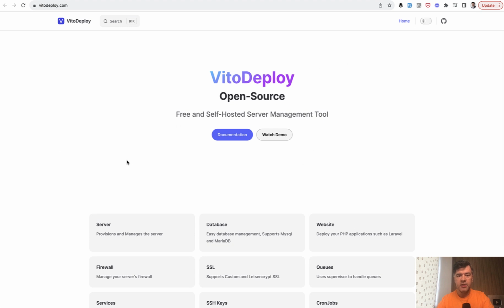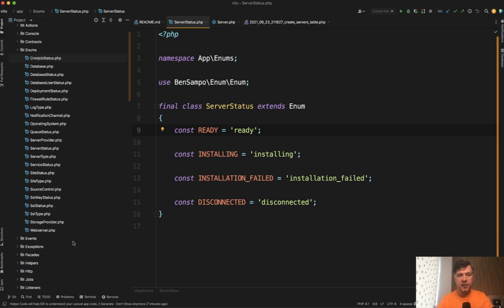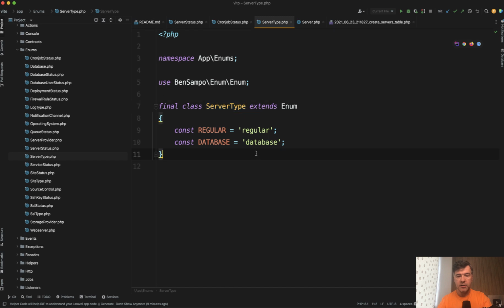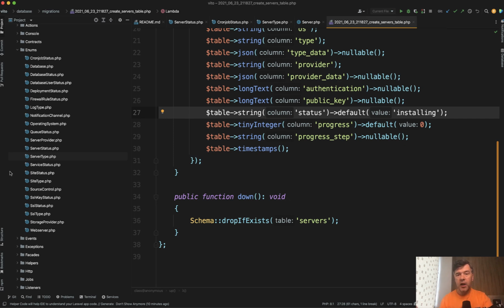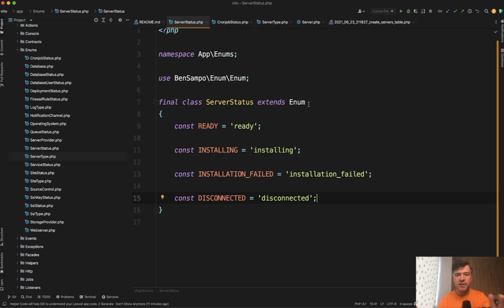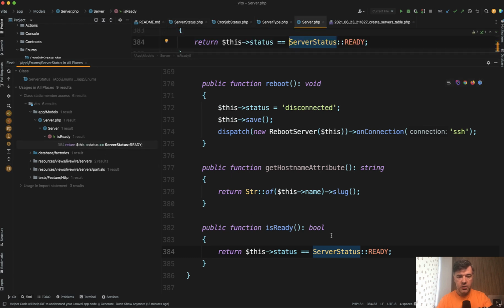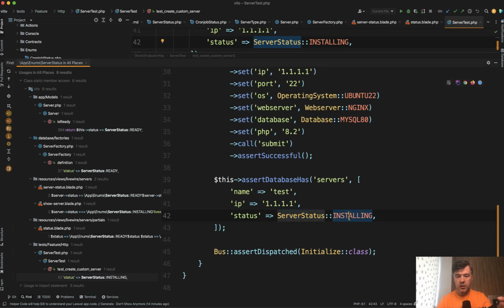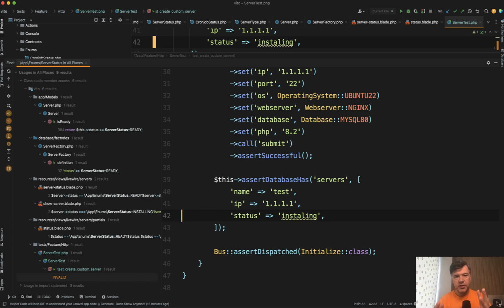Enums in Laravel: Example of "Heavy" Usage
Have you seen a Laravel project with 20+ Enum classes? Today I will show you one.